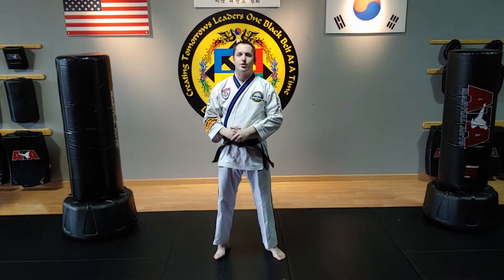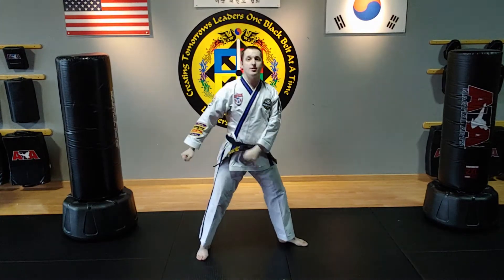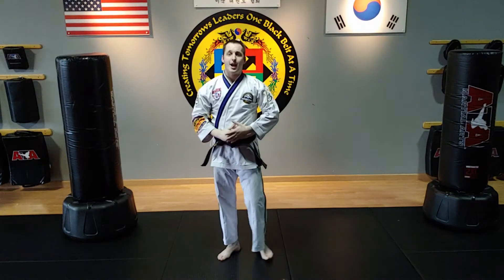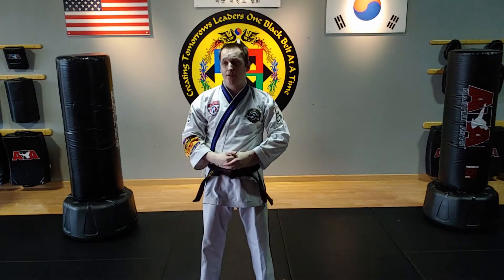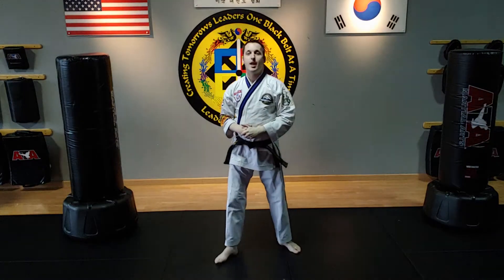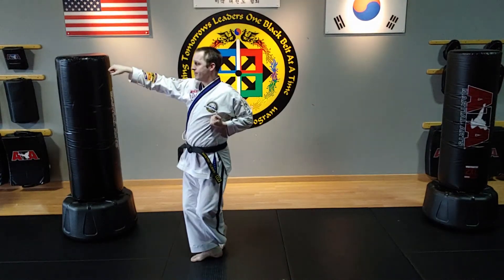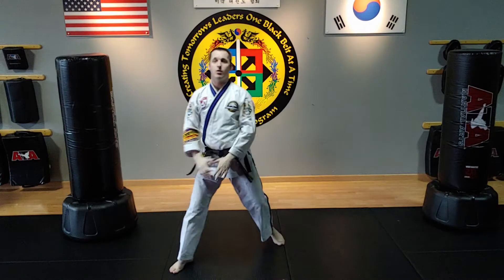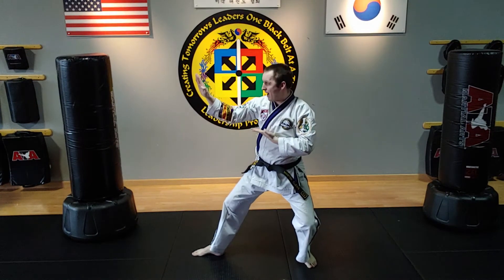Tech Breakdown - Circular Double Knifehand Block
Let's breakdown Circular Double Knifehand Blocks, first seen in 2nd Degree Black Belt material (Also, 3rd Degree)